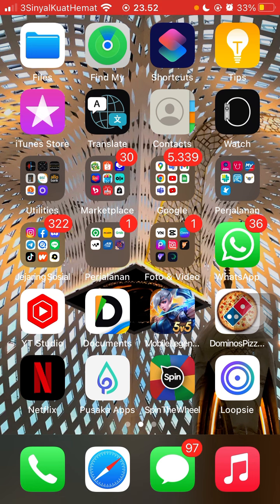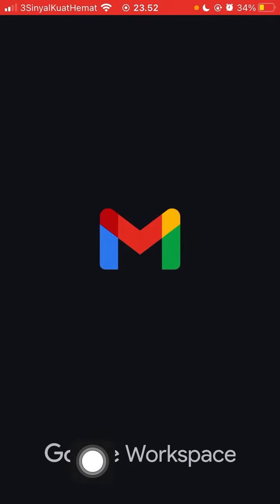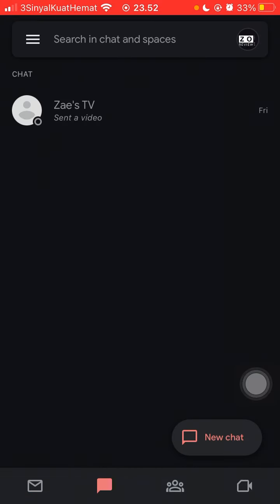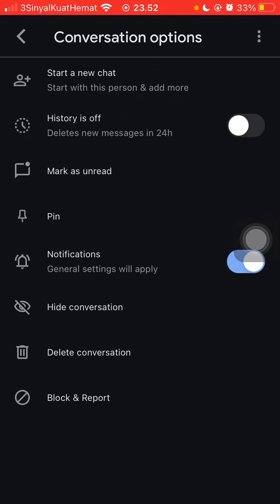EASY! How to Block Someone on Google Chat? NEW UPDATE JULY 2023 | Google Chat Tutorial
How to Block Someone on Google Chat